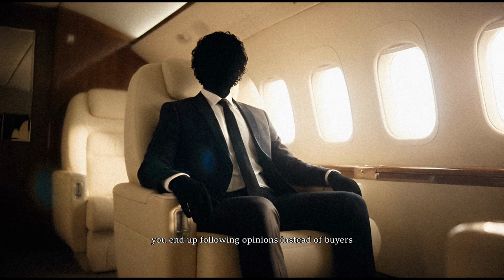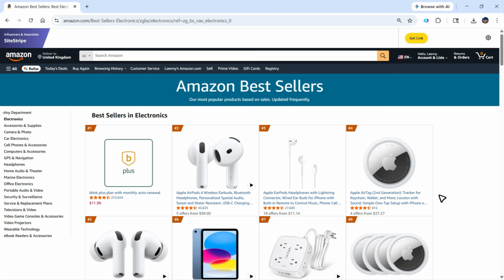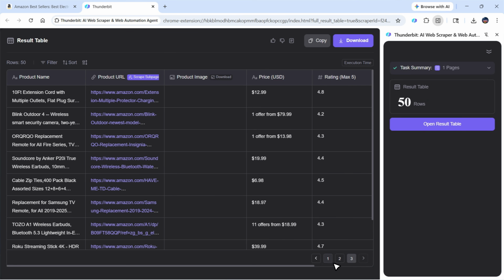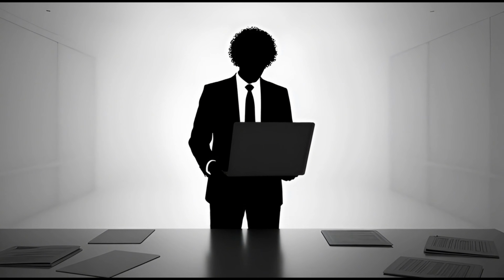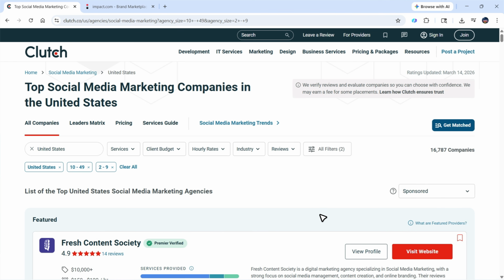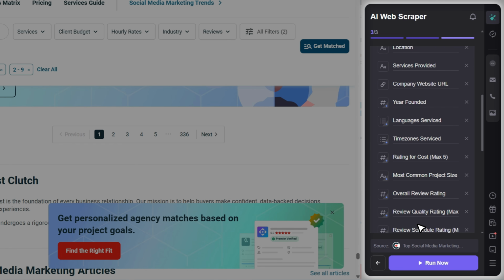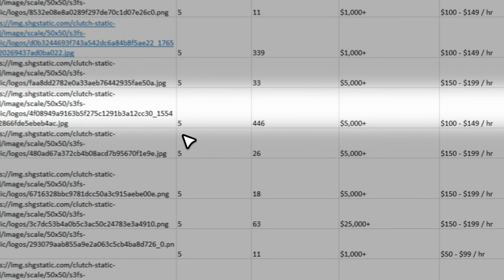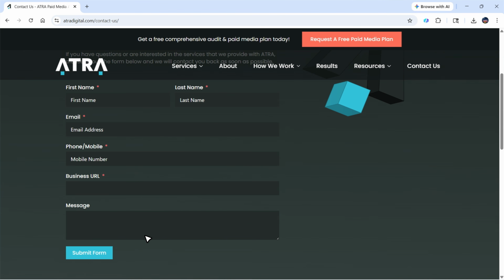I Automated a $10k/Month Affiliate Business Using AI (Full Tutorial)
Learn how to build an automated affiliate marketing business using AI. This video shows how to find high value business leads and promote affiliate tools to companies that already need them. You will see how I use AI scraping and public business directories to collect real agency data, build a targeted outreach list, and connect with decision makers who buy SaaS tools.
👉 Try Thunderbit For Free
🎁 Use code: laenny for an exclusive discount
🧠 What you will learn:

This tutorial shows how to research profitable affiliate products, identify the right audience, and reach agencies with personalized outreach so your messages stand out instead of getting ignored. The strategy works well for SaaS affiliate marketing, AI lead generation, and online business growth.
⏱️ TIMESTAMPS
0:00 – Why You Aren't Making Money
0:20 – Finding Products That Actually Sell
03:20 – How to Reach the Right Buyers
08:08 - Your Challenge
📢 WANT MORE AI STRATEGIES?
If you want to learn more about B2B lead generation, AI automation, and High-Ticket Outreach, comment "EMAIL" below and I’ll send you my private outreach vault!